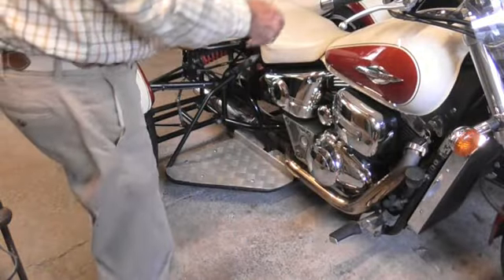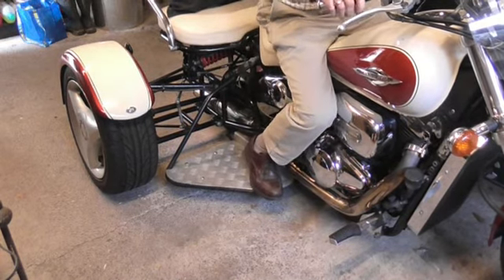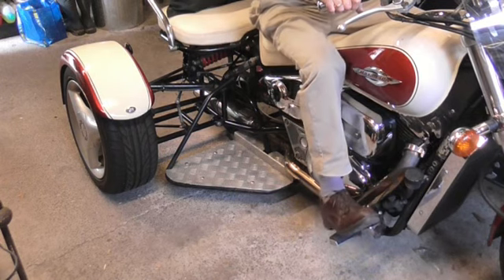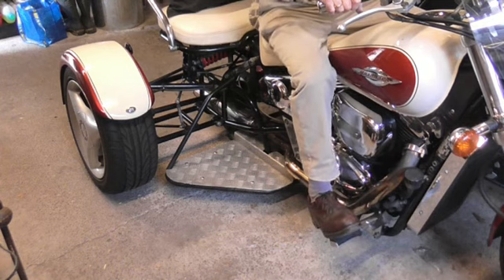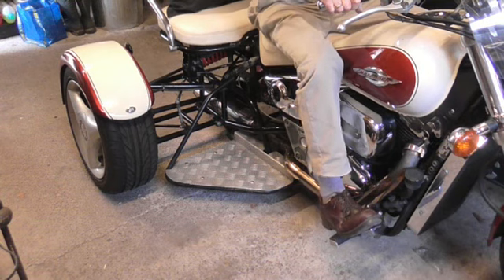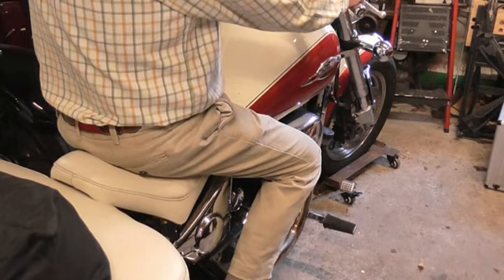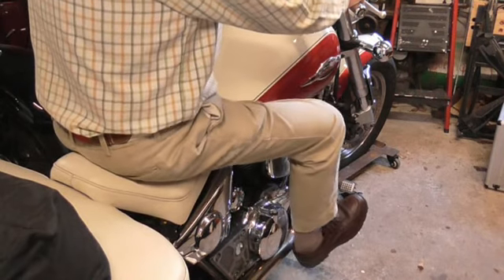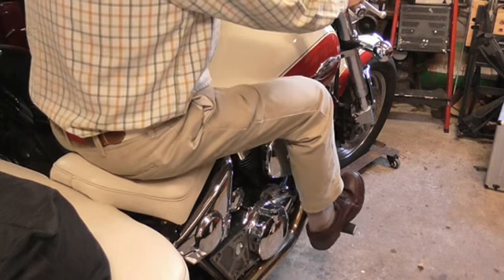This video is just for Dave who is interested in the Trike.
This video is intended just for Dave who wanted some info on the trike.